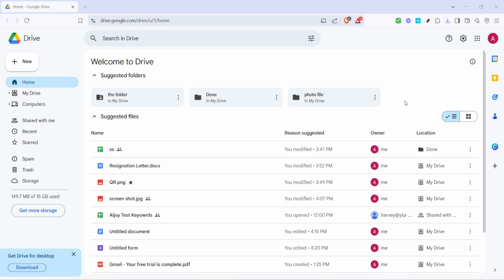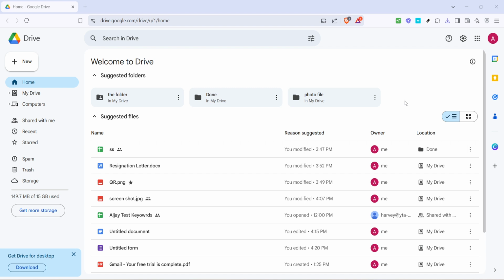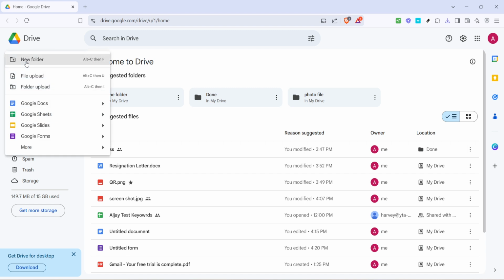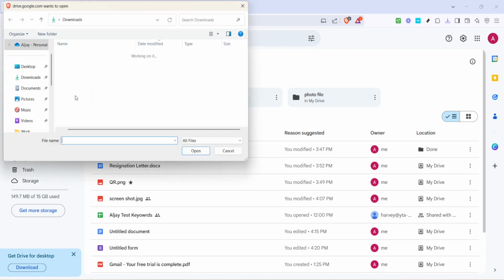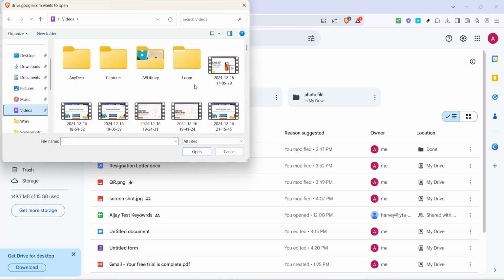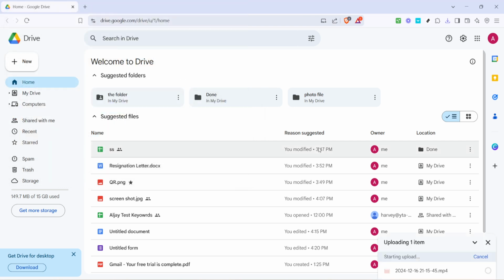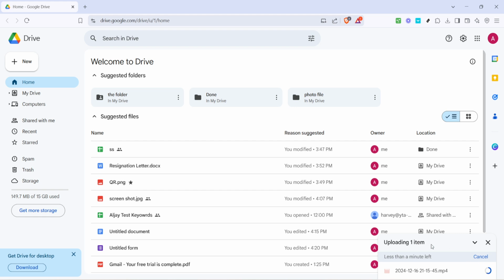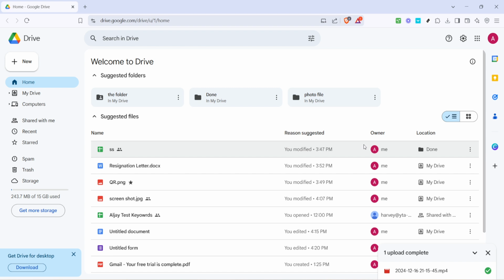How to View Video Upload Progress on Google Drive (Full 2025 Guide)